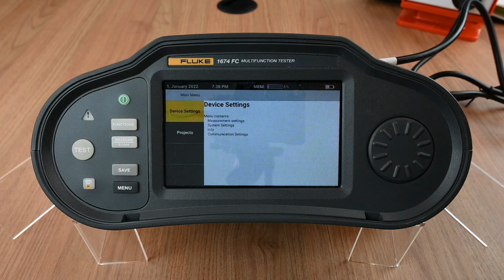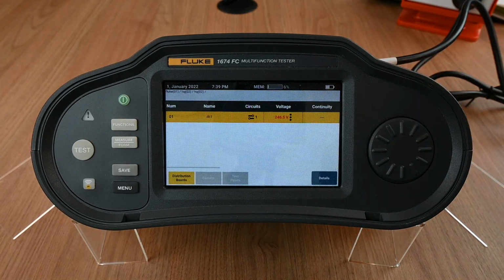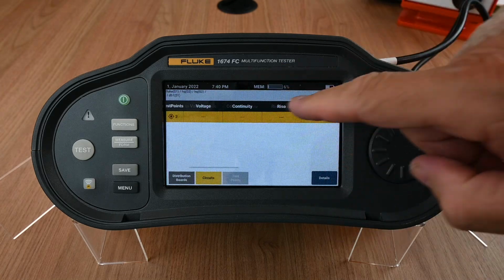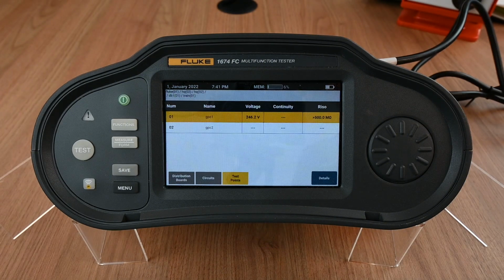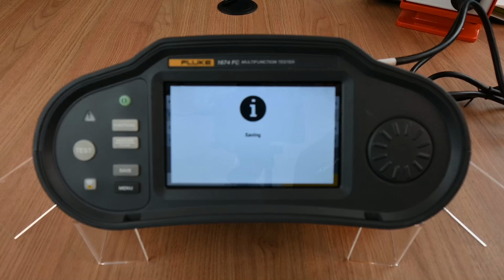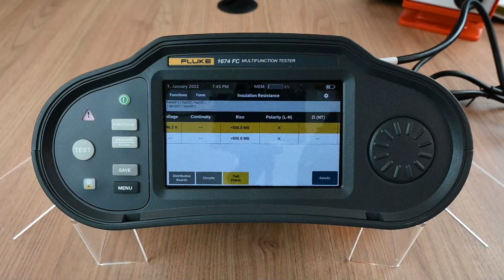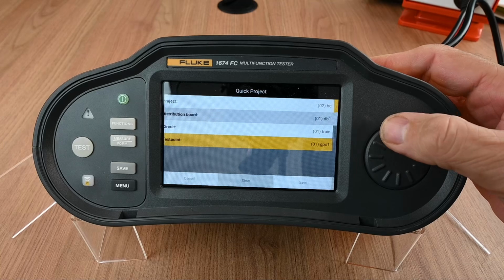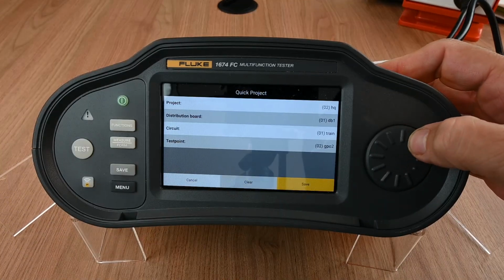How to Format your Test Data for Efficient Testing on Fluke 1670 Series Multifunction Testers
📈 Following the correct testing procedure is important to get the most out of your Fluke 1672, 1673 FC, or 1674 FC Multifunction Installation Tester!

💡 That starts by correctly setting up and formatting your test data to ensure you don’t run into any unexpected errors on-site, and make sure that you can take full advantage of the new 1670 Series express data management and reporting capabilities!

This Tutorial by Fluke Technical Engineer John Piperides will walk you through exactly what you need to do!

Any questions? Leave them in the comments so we can get back to you!